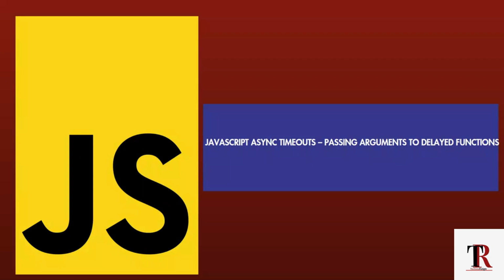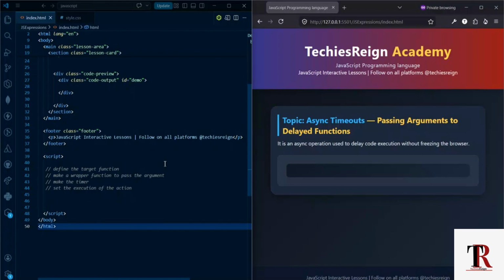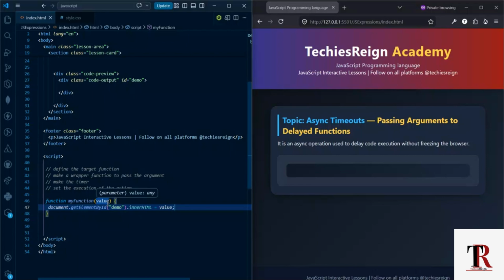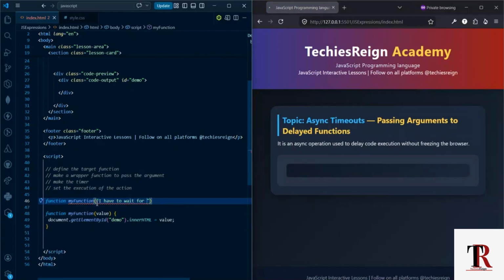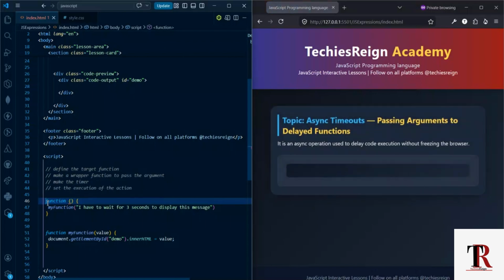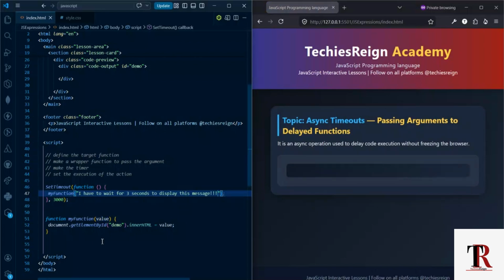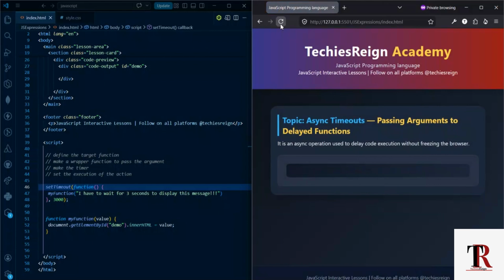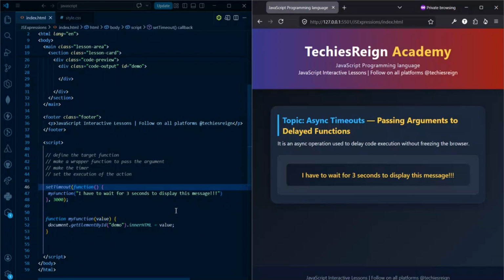JavaScript Async Timeouts - Passing Arguments To Delayed Functions